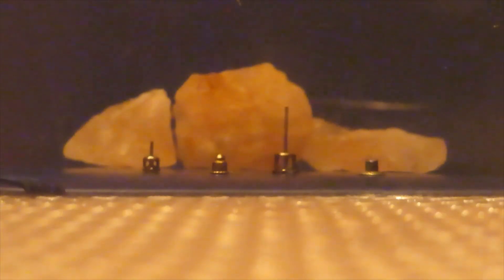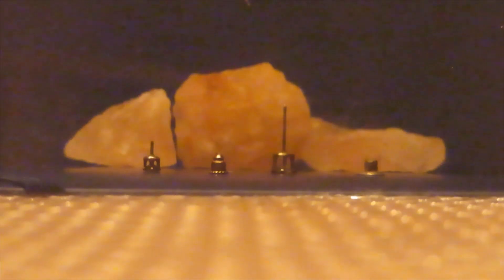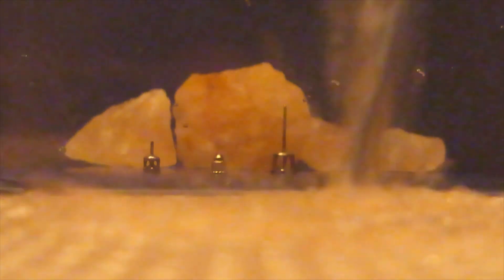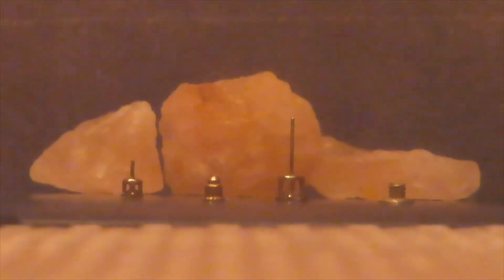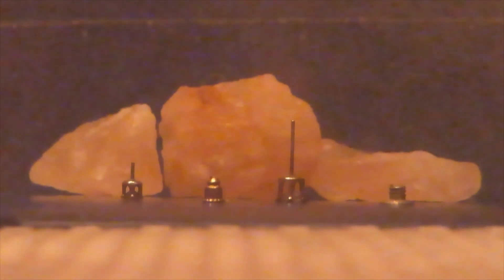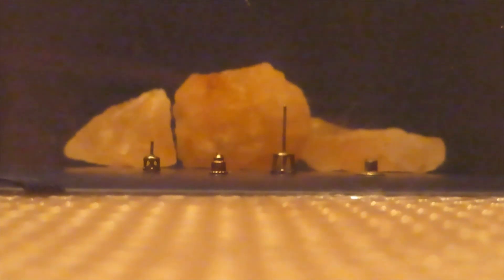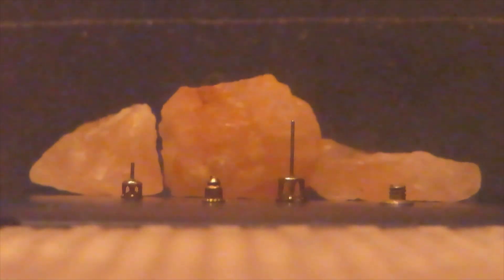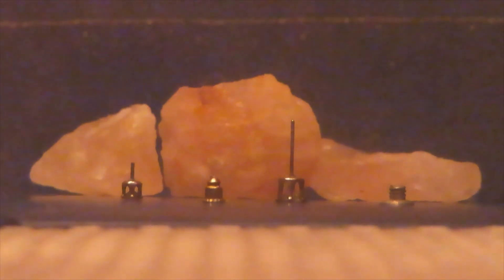Light Refraction at Home - Sugar Water